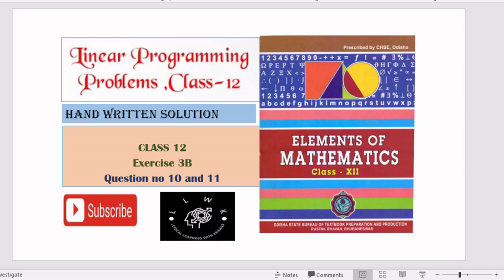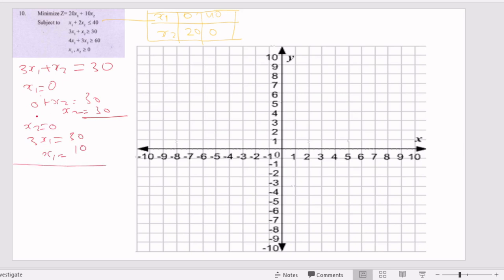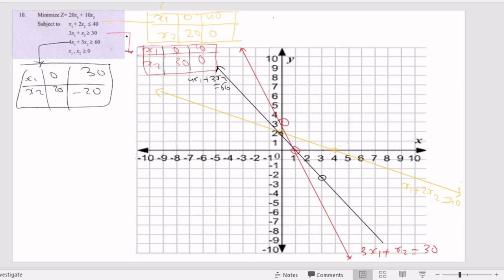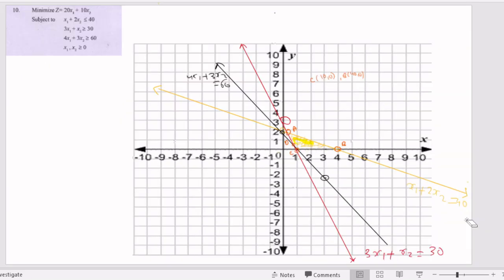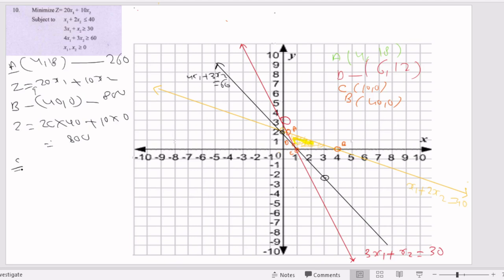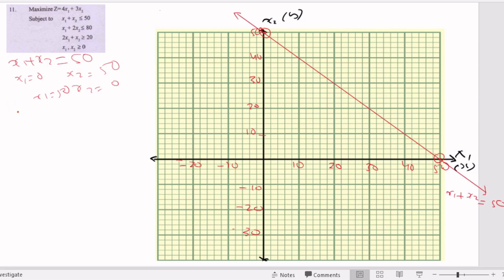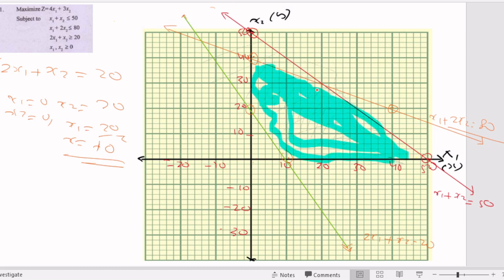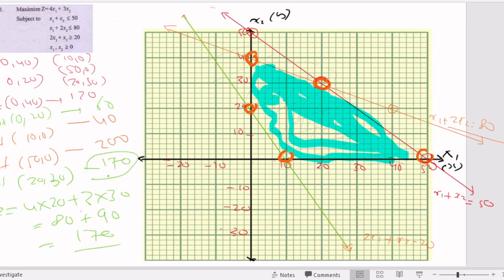Linear Programming Problem Class 12 | Exercise 3B | Odisha Board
Linear Programming Problem Class 12 | Exercise 3B Question #10 and #11 | CHSE | Odisha Board

linear programming class 12 Odisha,
linear programming,
linear programming problems class 12,
class 12 linear programming,
class 12 maths linear programming,
linear programming class 12 important questions,
linear programming word problems
Linear programming problems graphical solution